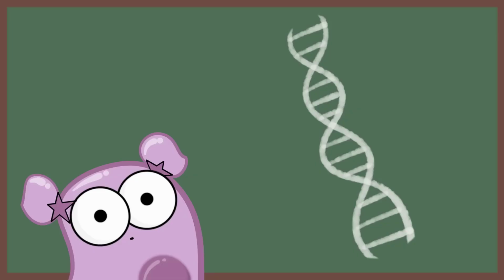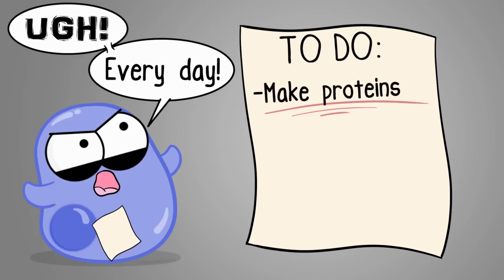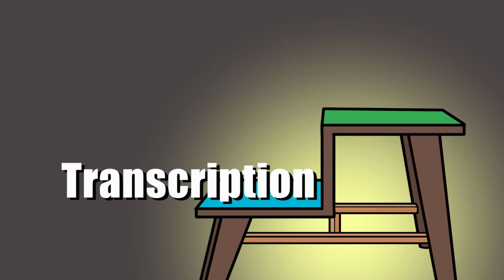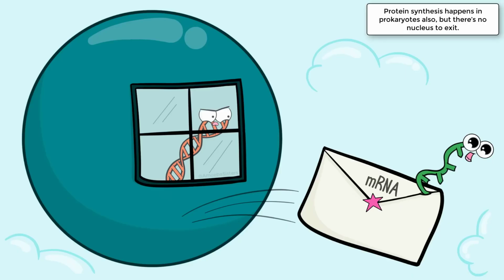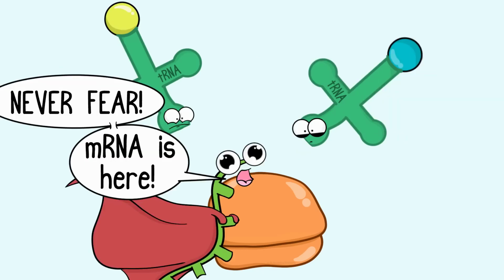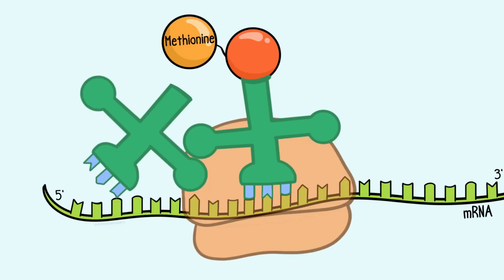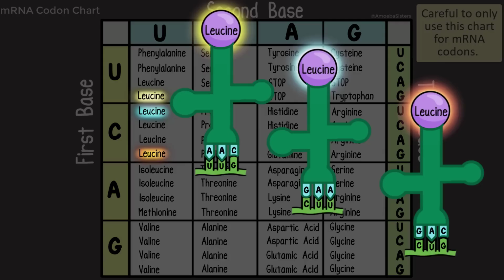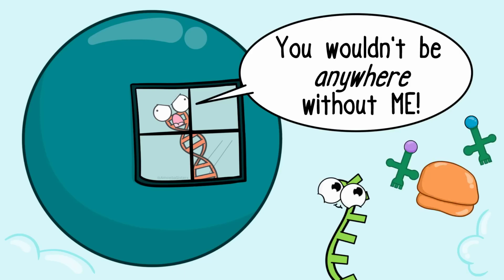BIO 152W -- Module 3: Cells -- Video 14: Protein Synthesis [SUPPLEMENTAL]